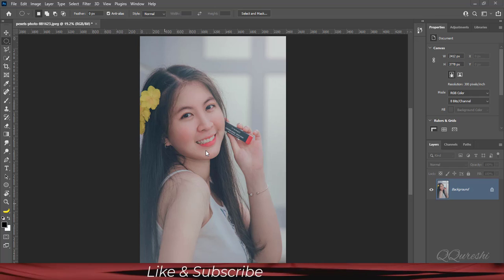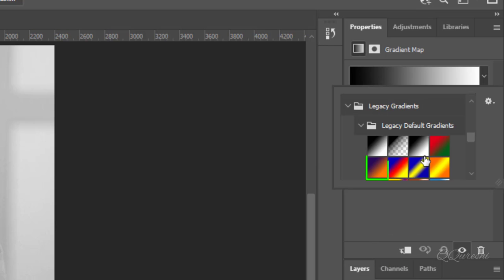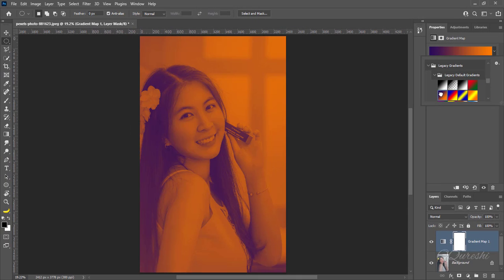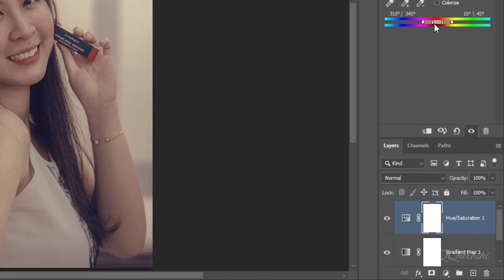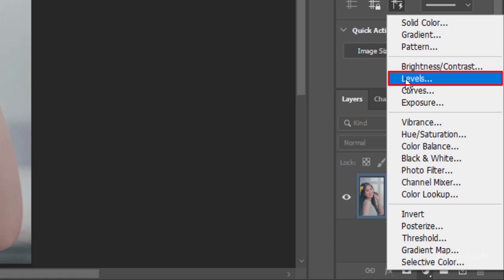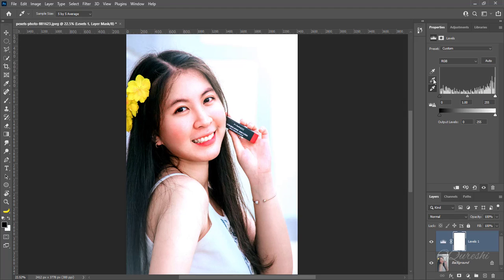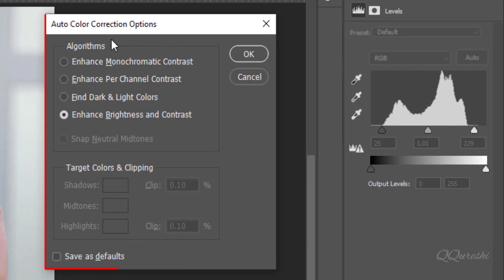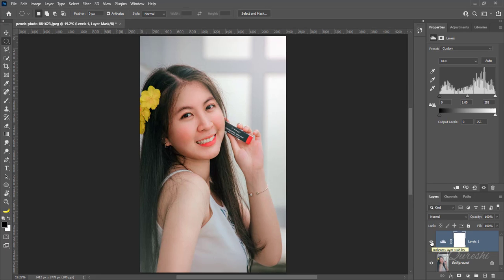Color Grading Photoshop 2021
In this tutorial, learn how to color grade of an image by three different useful ways in Photoshop with very easy steps.  Break down every option and secret of tool has to offer so that you can choose the one that works best for you.
💡 TOPICS IN THIS VIDEO 💡
🔎 HASHTAGS 🔎
Color grading can be used to make both technical and creative changes. Colorists use color grading for artistic purposes to ensure that the film's carefully curated color palette conveys a specific atmosphere, style, or emotion.